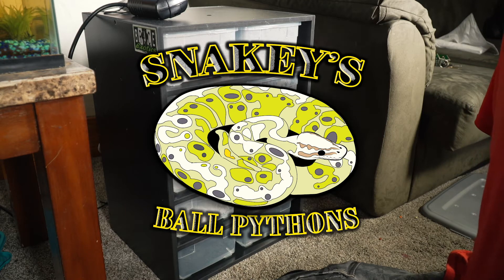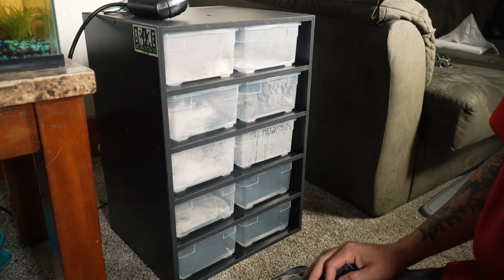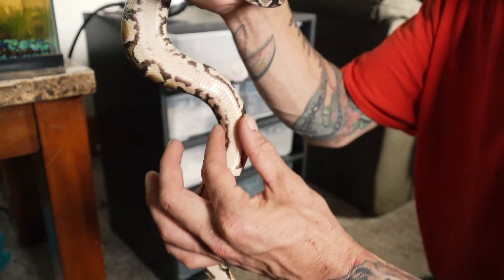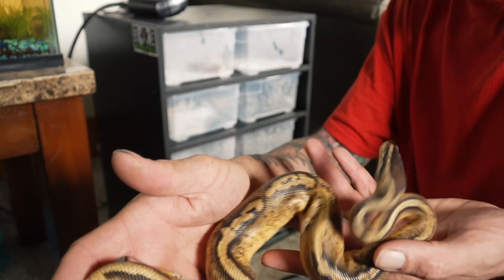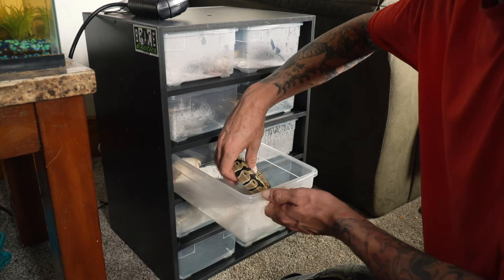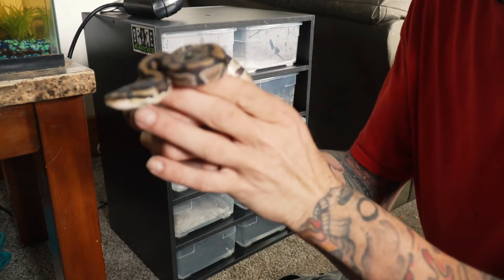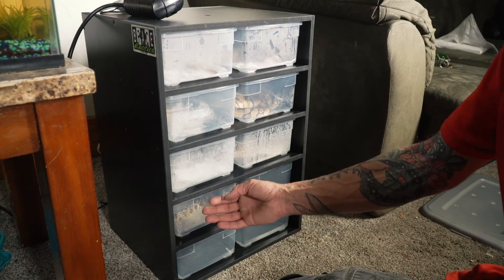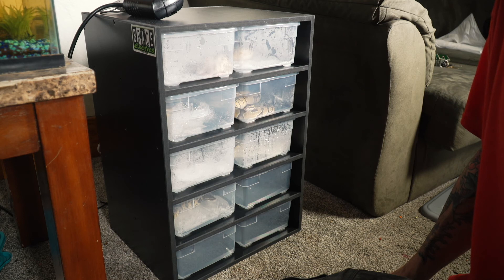New Hatchling rack and showing off my future breeders. Rack by BRACE Exotics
Wanted to do a review of my new rack and show off my snakes in one video. I will do another video with my adult breeders. Rack is by BRACE Exotics.